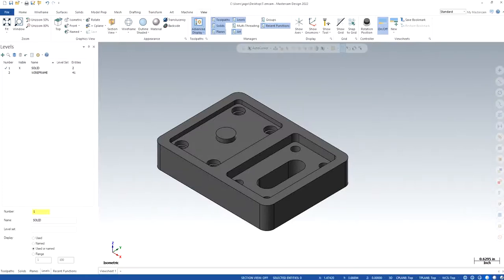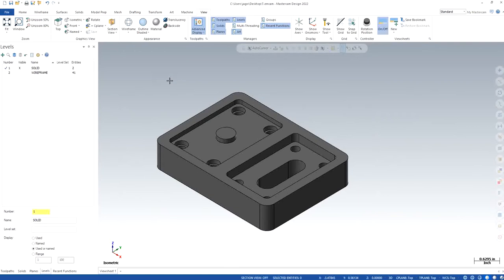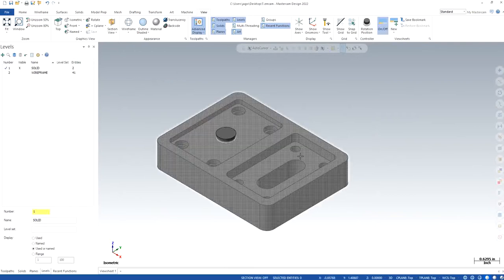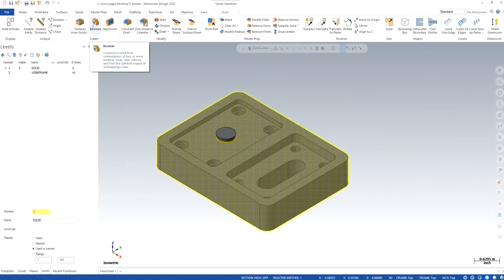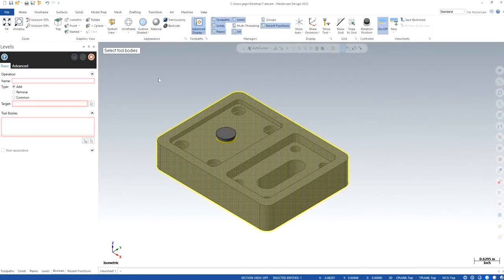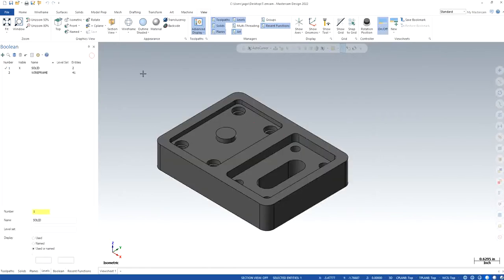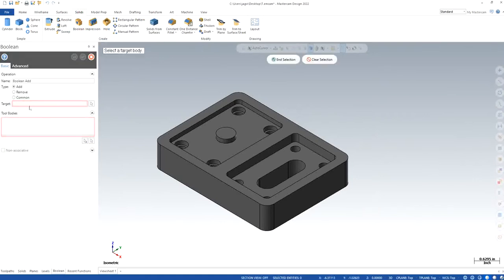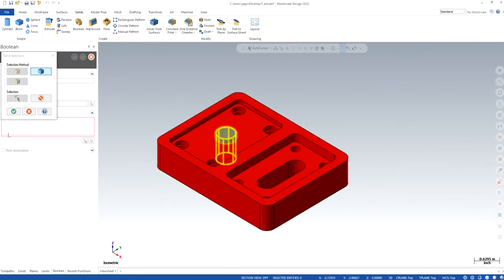MASTERCAM 2022 : HOW TO USE BOOLEAN FEATURE ?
Learn how to combine 2 solids and make them 1 ! Use the boolean feature to make your life easy by having better control over operations.